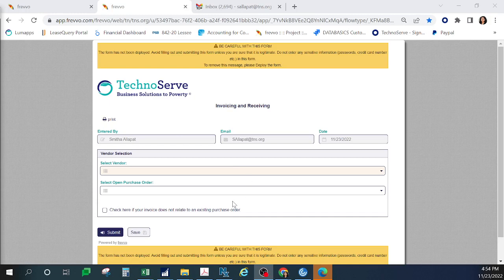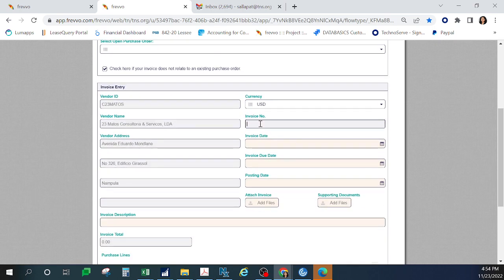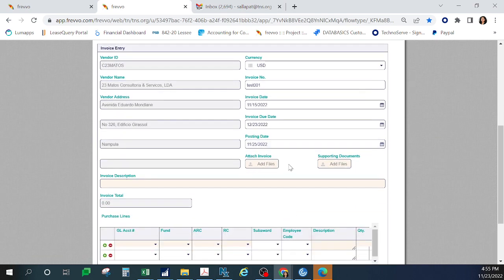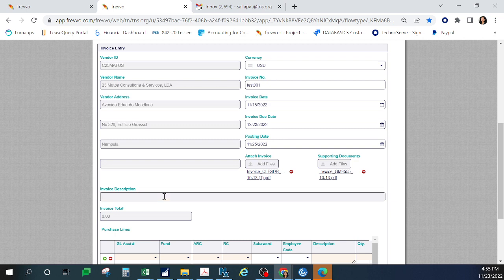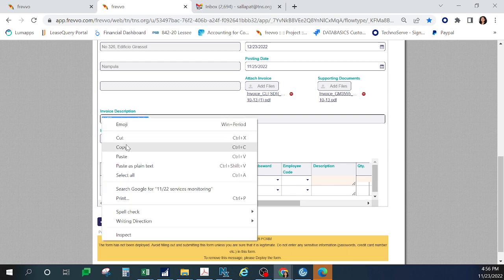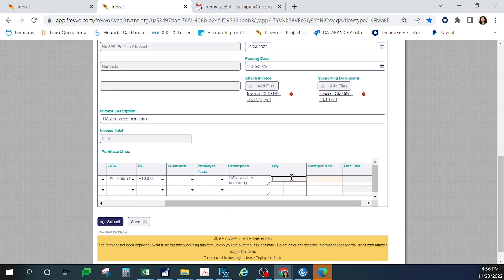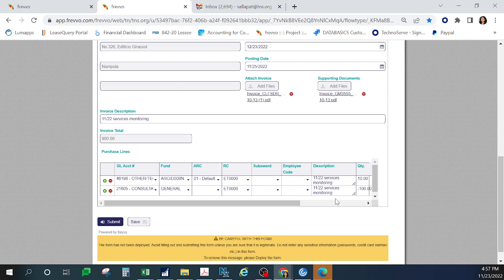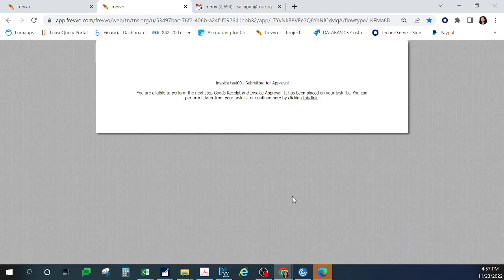How to invoice without a PO